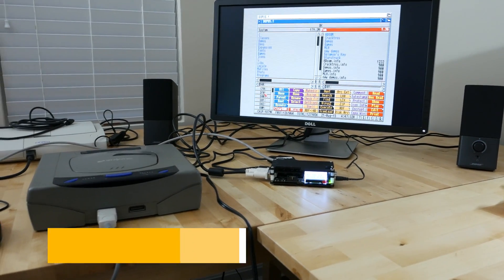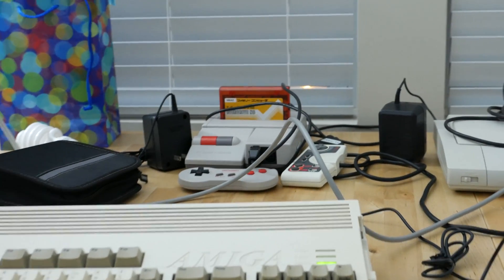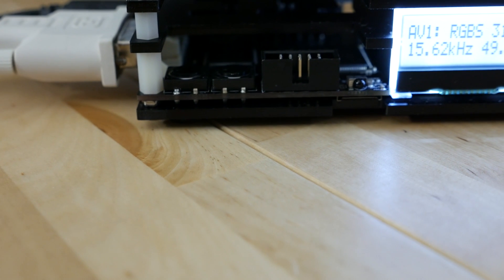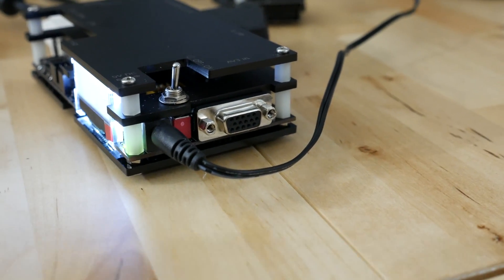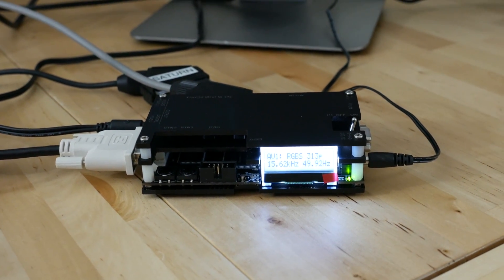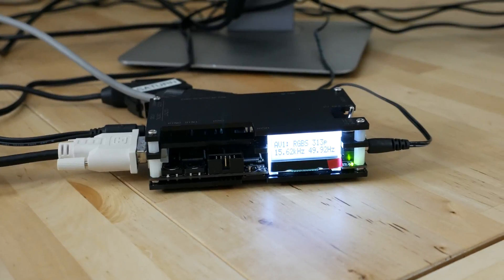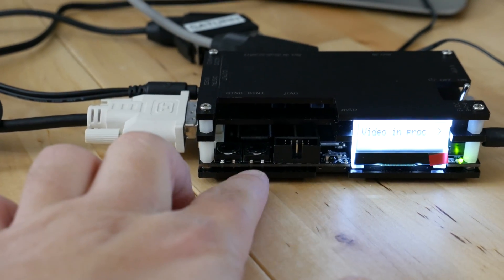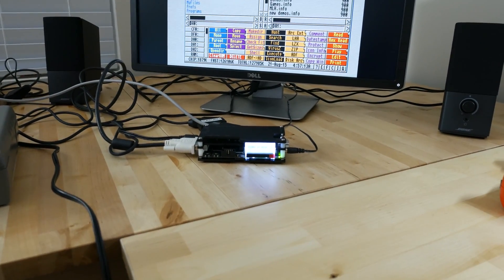OSSC - Open Source Scan Converter First Look!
This is my first look at the Open Source Scan Converter. Essentially this is an upscaler that allows you to attach classic game consoles and retro computers to modern LCD displays with virtually zero lag!

Full review to come in the future after I have evaluated it further.

If you would like to donate some funds to the 'Nerd Cave, you can use this link: